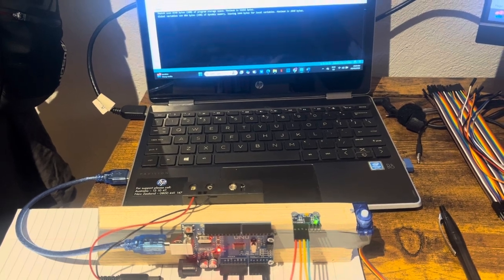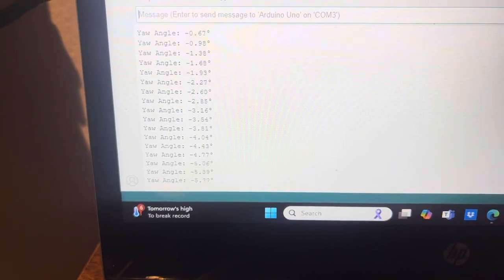Sensor assessment - part B